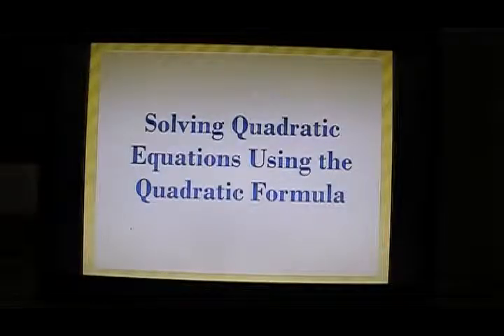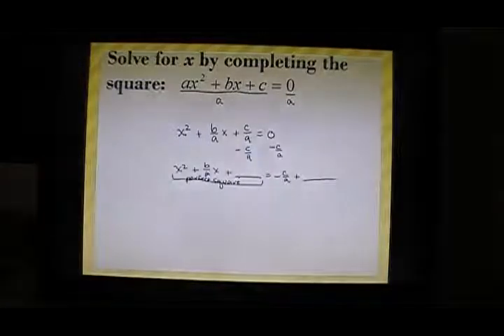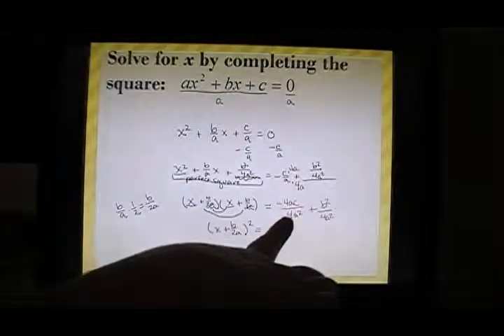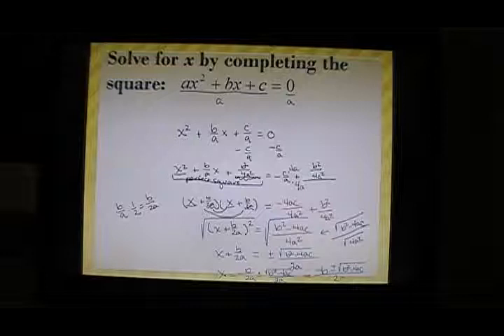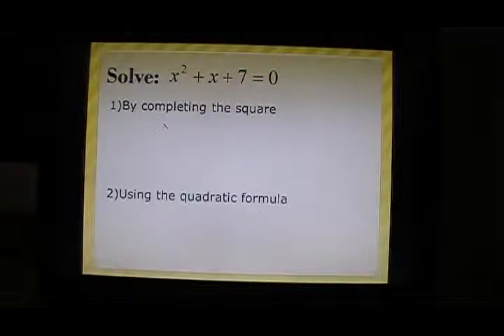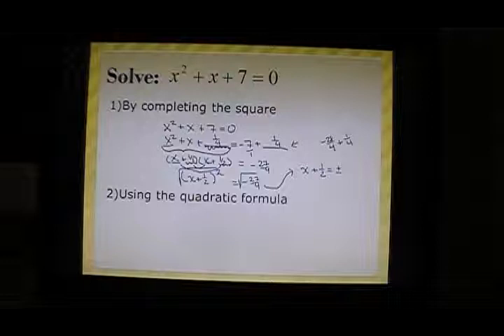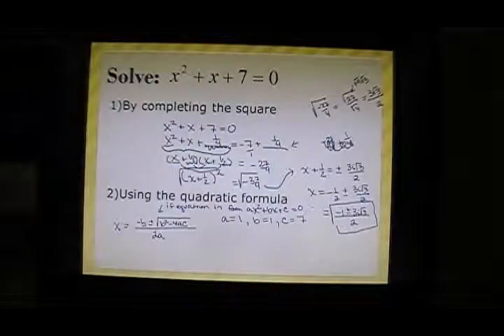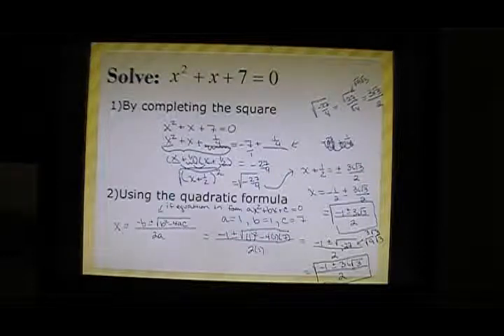The Quadratic Formula Part 1.mp4